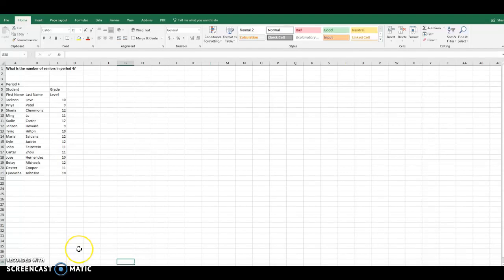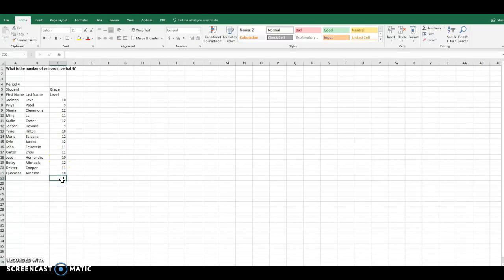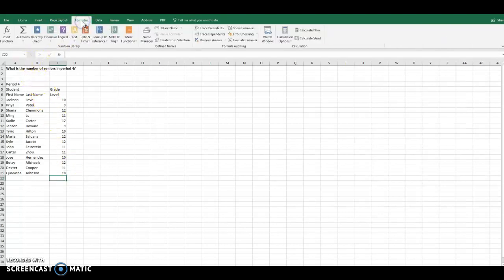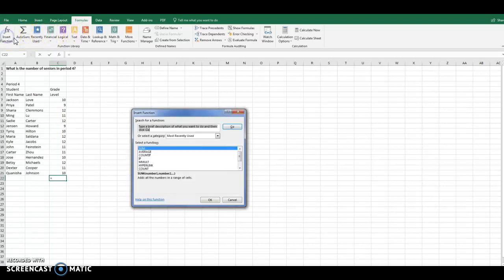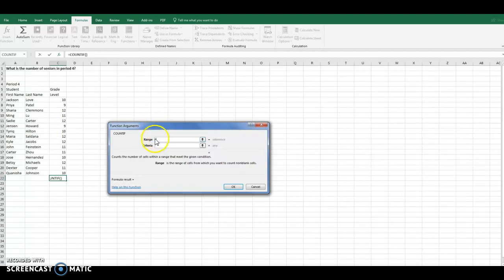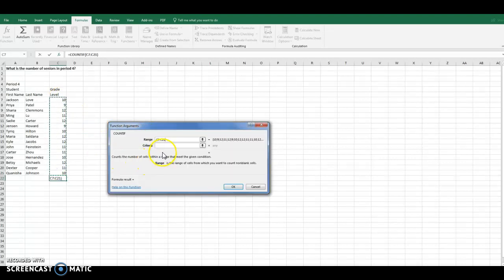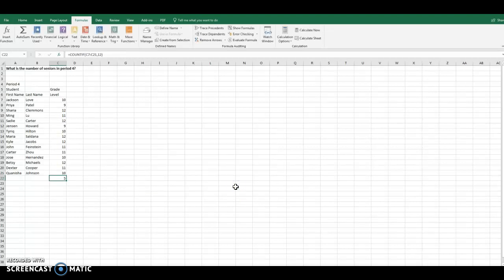COUNTIF Question 5